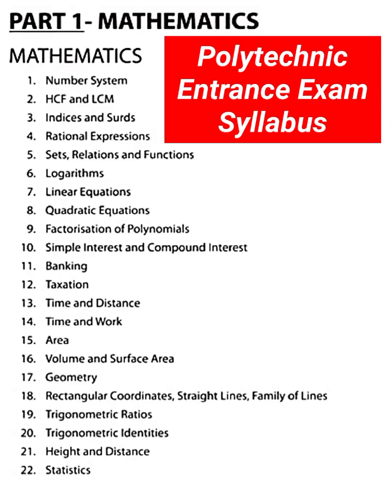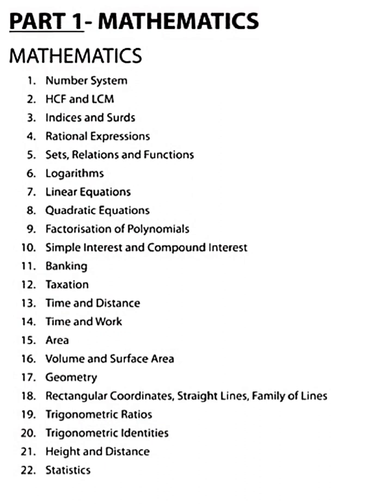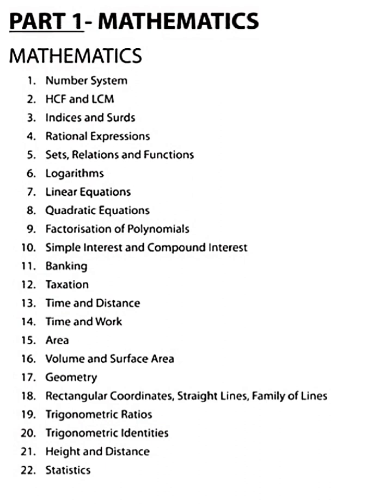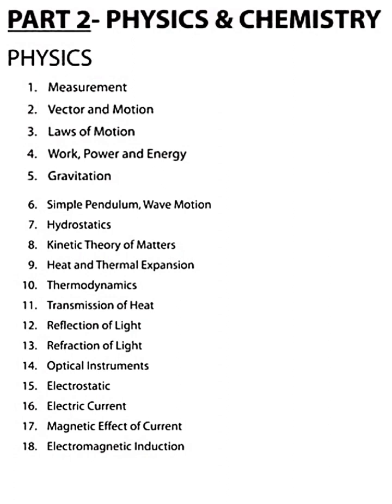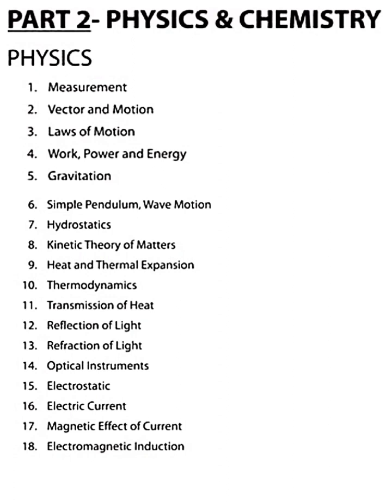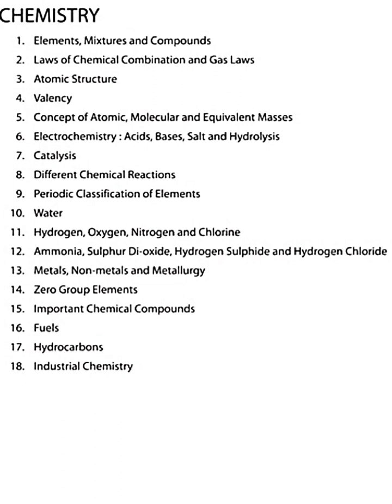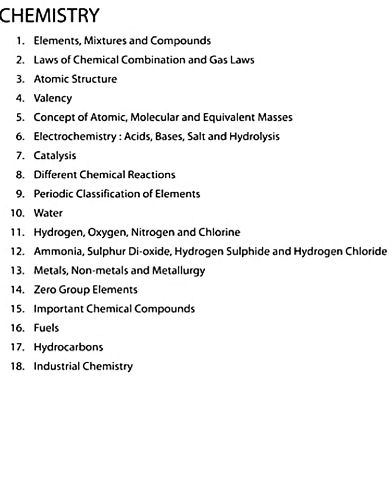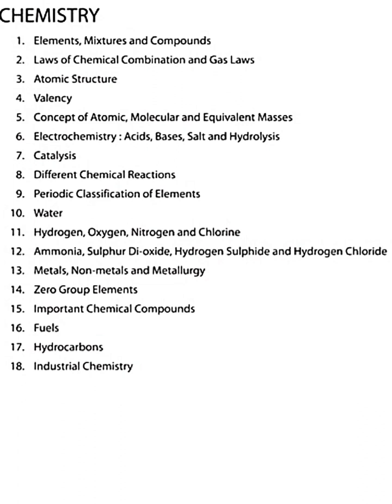up polytechnic group a syllabus || up polytechnic entrance exam syllabus || jeecup group a syllabus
UP Polytechnic Entrance Exam Pattern 2024 || JEECUP Group A Polytechnic Entrance Exam Paper Pattern

up polytechnic group a entrance exam pattern
up polytechnic group a syllabus 2024
up polytechnic entrance exam paper 2024 group a
up polytechnic entrance exam group a

up polytechnic group a entrance exam preparation 2024

up polytechnic Solved Questions Papers for Group A (हिंदी में)

Solved Papers & Online Practice/Mock Test up polytechnic entrance exam Group A (English में)

Solved Papers & Online Practice/Mock Test up polytechnic entrance exam Group A (हिंदी में)

up polytechnic paper pattern 2024
up polytechnic entrance exam ka syllabus
up polytechnic entrance exam 2024
up polytechnic entrance exam preparation 2024
up polytechnic entrance exam preparation 2024 syllabus

jeecup exam pattern 2024
jeecup exam pattern
jeecup exam syllabus
jeecup paper pattern

up polytechnic entrance exam 2024 kab hoga
up polytechnic entrance exam date 2024

topic cover in video
up polytechnic entrance exam kitne number ka hota hai
up polytechnic entrance exam me negative marking hai ya nahi